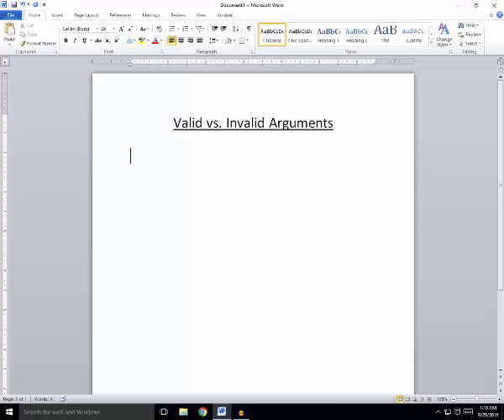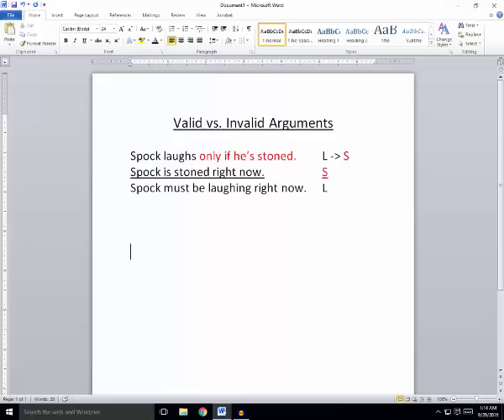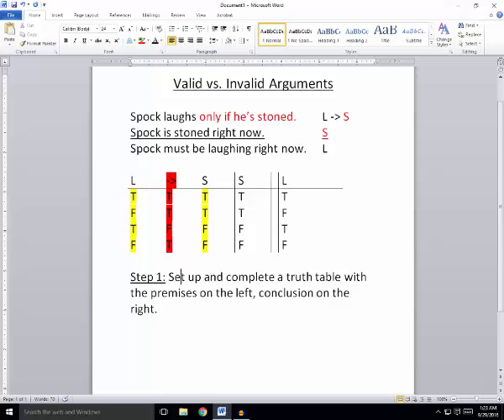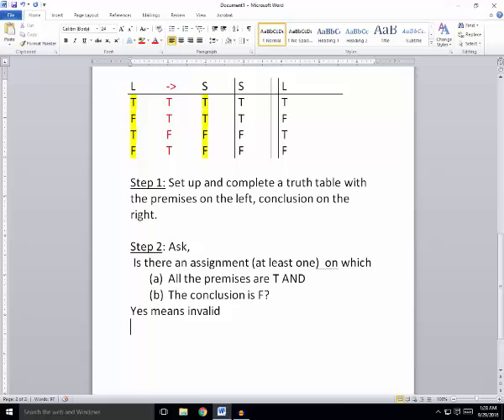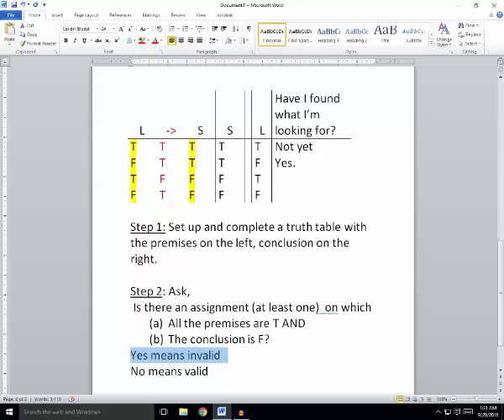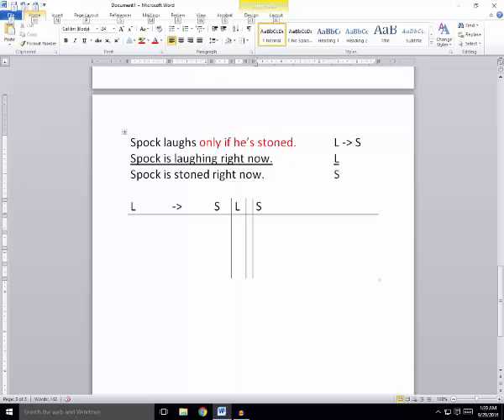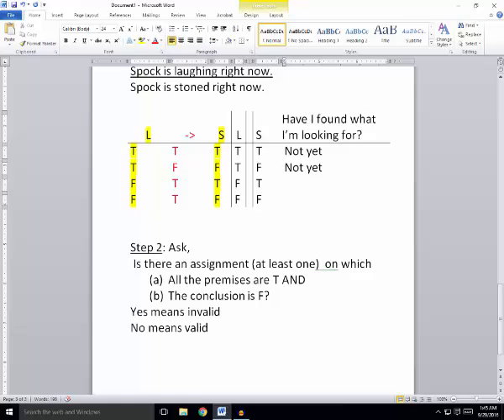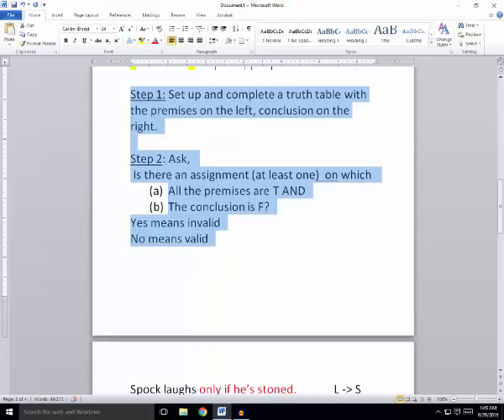Lesson 6.4 valid vs invalid